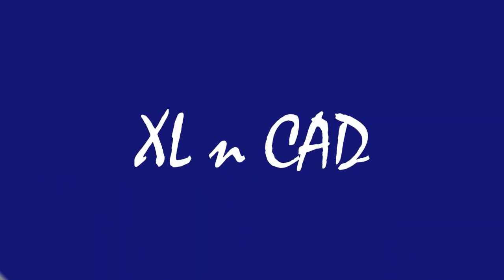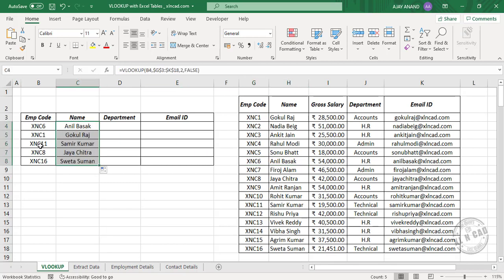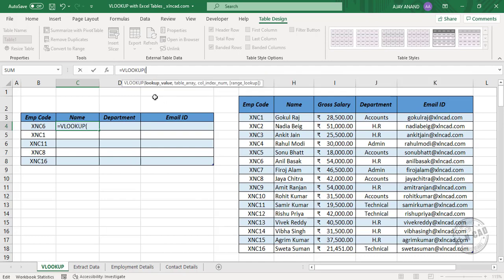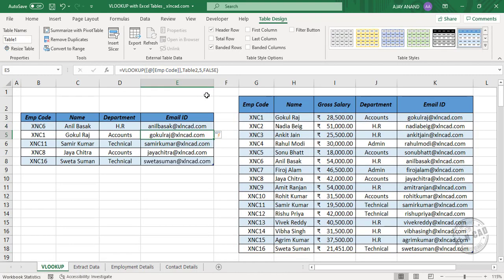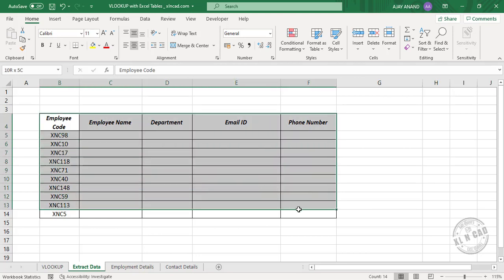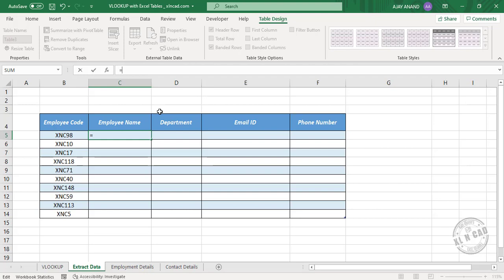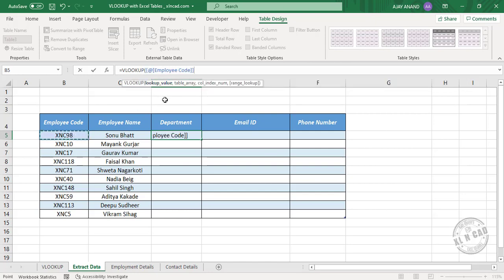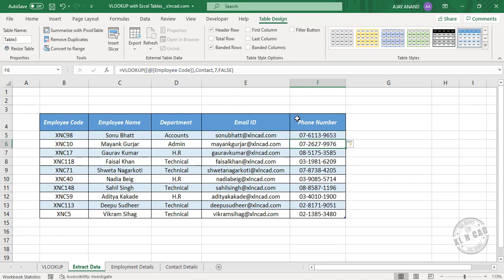VLOOKUP from different sheets [VLOOKUP with Excel Tables]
How to used VLOOKUP with Excel tables is explained in this video. When the source data is in the form Excel Table, it is easier to perform lookup into different sheets.

Intro (0:00)
VLOOKUP in a Normal data range (0:22)
VLOOKUP with Excel Tables (2:20)
VLOOKUP from another worksheet (5:30)